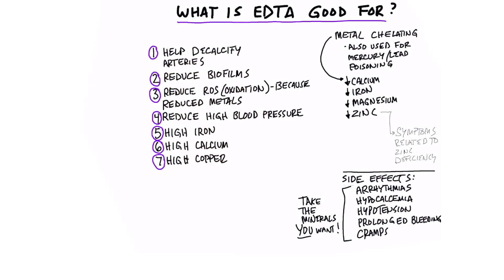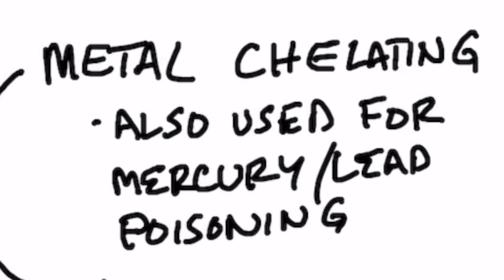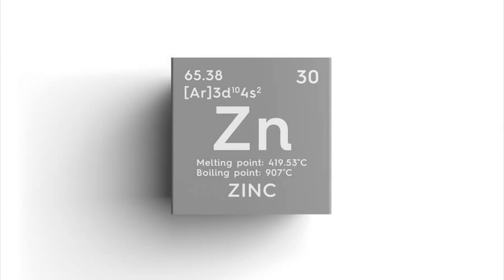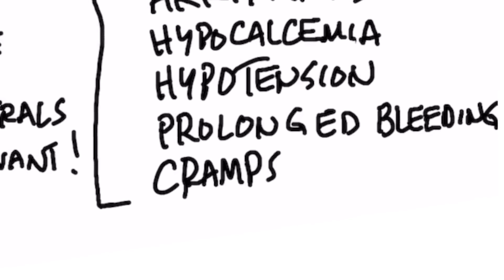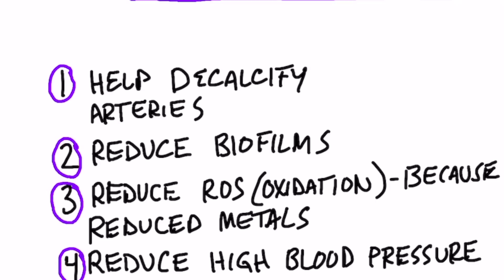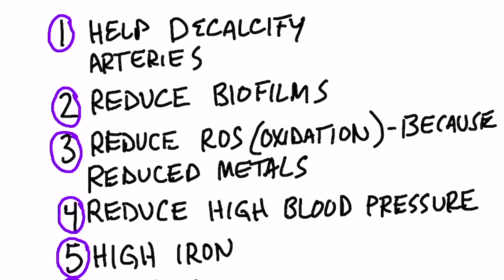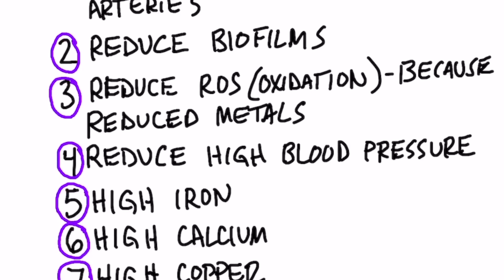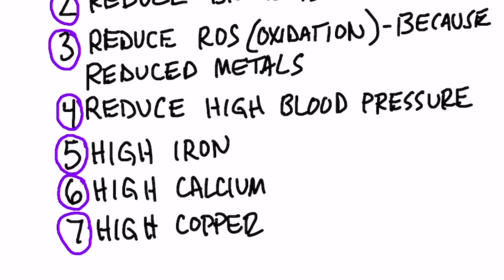EDTA is a Good Decalcifier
Timestamps
0:00 Introduction: EDTA is a good decalcifier
0:12 What is EDTA?
1:31 Health benefits of EDTA
3:23 Share your success story!

In this video, we’re going to talk about a compound called EDTA.

EDTA is a chelator. Chelators help bind to and remove certain metals and minerals, like calcium, iron, magnesium, mercury, and lead.

If you have too much of a metal or mineral, like mercury, you can use EDTA to lower it.

However, EDTA will also lower the minerals you need in your body. So it’s important that you replace any minerals that you need using a supplement or by consuming mineral-rich foods.

If you don’t replace the minerals your body needs, you may experience side effects such as:
• Arrhythmias
• Hypocalcemia
• Hypotension
• Prolonged bleeding
• Cramps

In summary, you can use EDTA to take out metals and minerals that you have too much of, as long as you also put back the minerals you need.

EDTA has many health benefits. It...
1. Helps decalcify arteries
2. Reduces biofilms (these can protect harmful microbes)
3. Reduces ROS (oxidation)
4. Reduces high blood pressure
5. Reduces high iron
6. Reduces high calcium
7. Reduces high copper

Make sure you check with your doctor before taking EDTA—especially if you have a preexisting condition, like heart disease.

I hope this helped explain the benefits of EDTA.